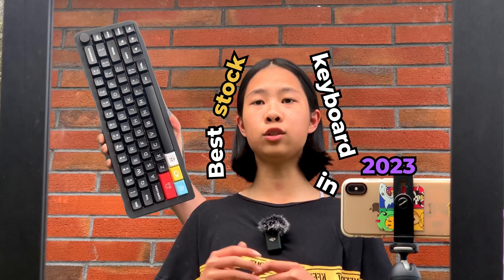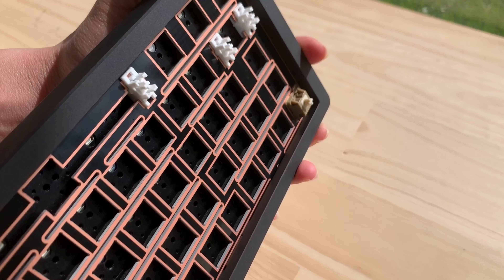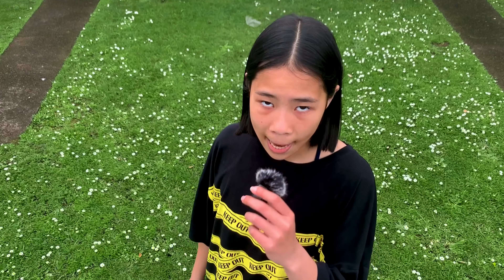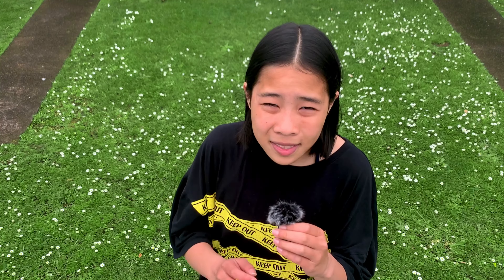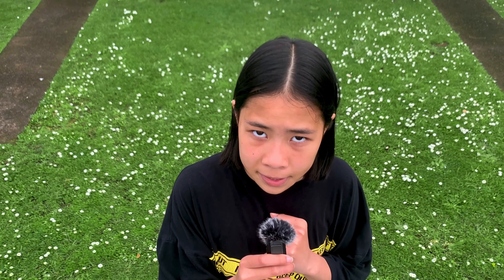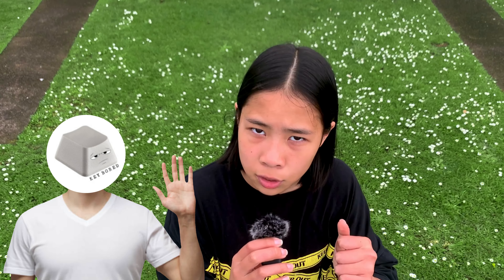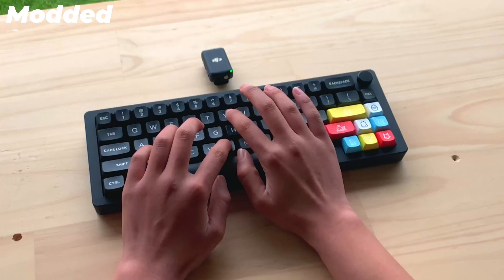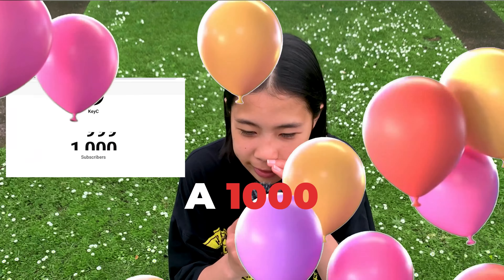The best BUDGET stock keyboard||SUGAR65